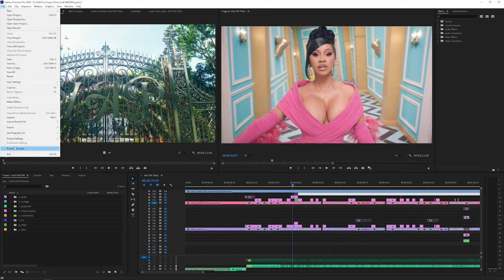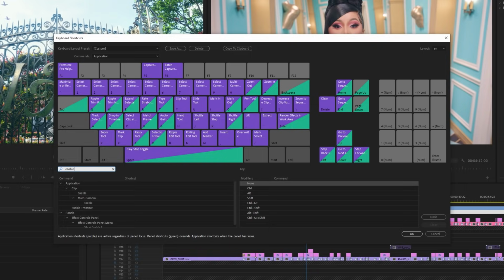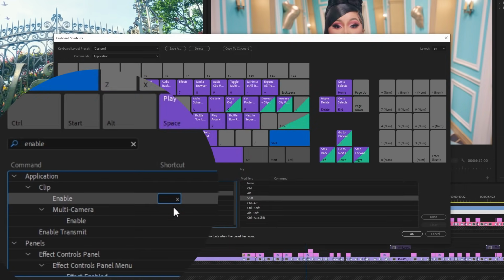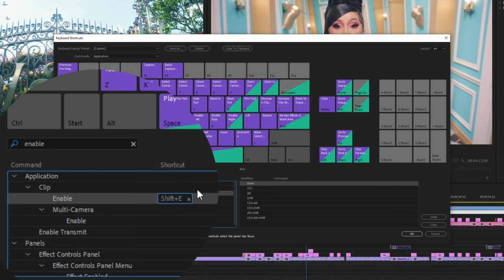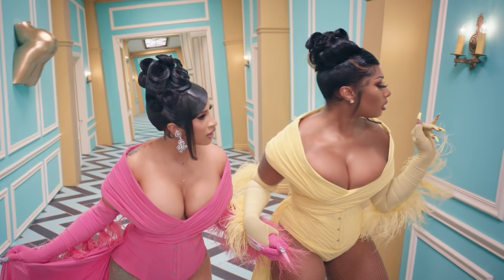Customize Your Shortcuts in Premiere Pro | Quick Tips with Vinnie Hobbs | Adobe Video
Looking to speed up your video editing process? Try shortcuts! Video Editor Vinnie Hobbs demonstrates how you can customize your personalized shortcuts to maneuver quickly and efficiently in Premiere! Join us for our latest series of Quick Tips in Premiere Pro.